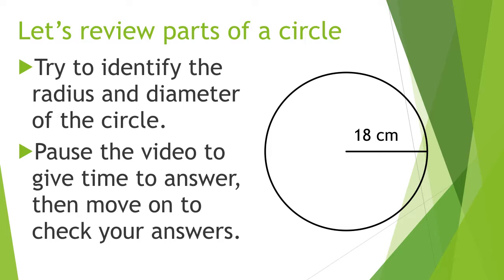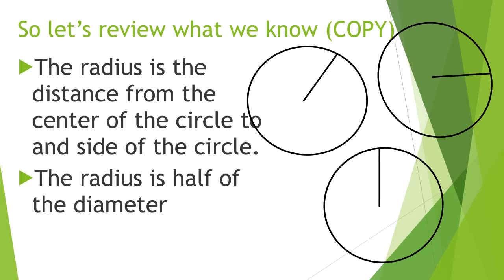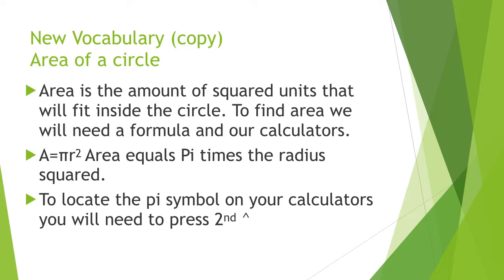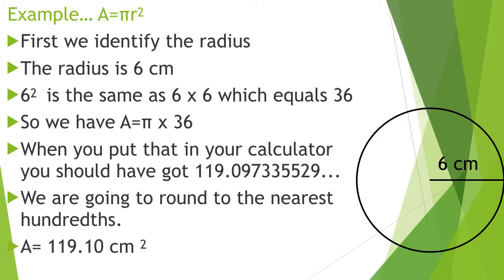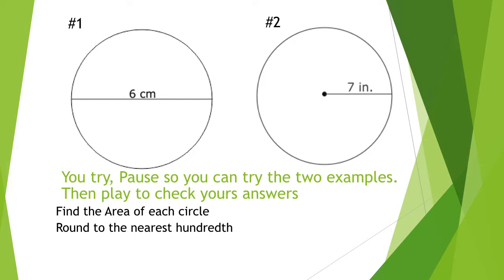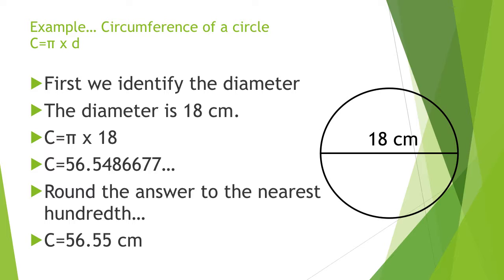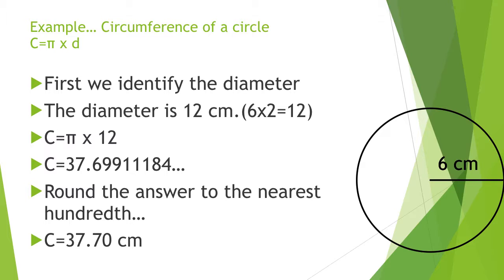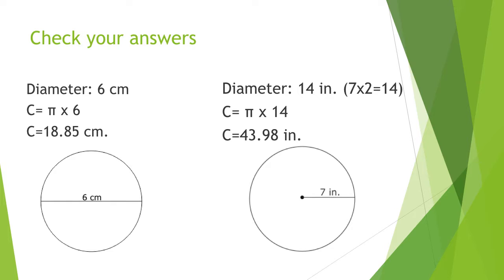Circumference and Area of Circles